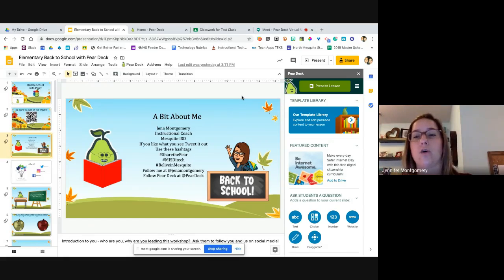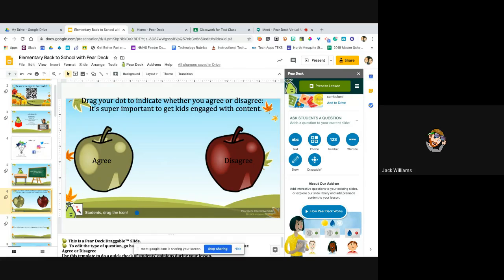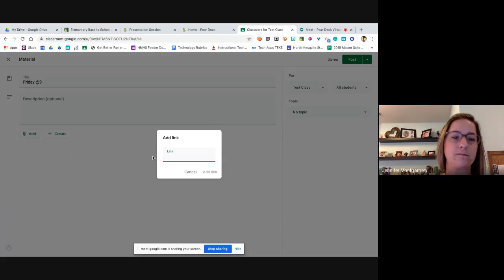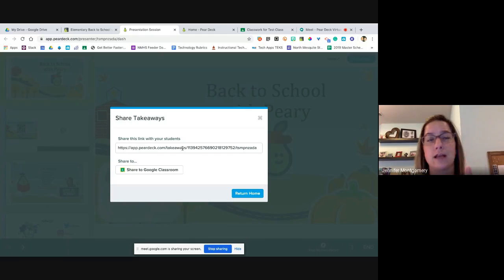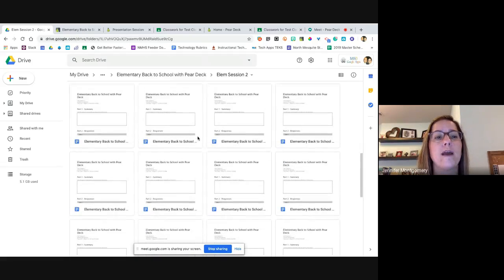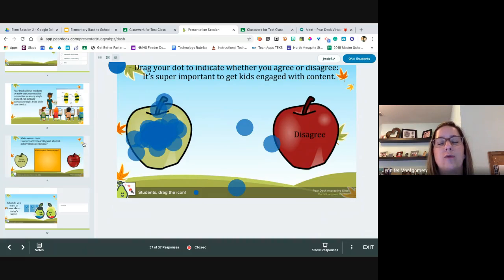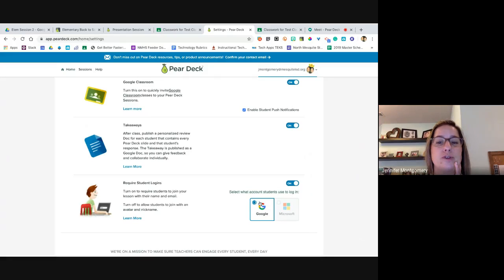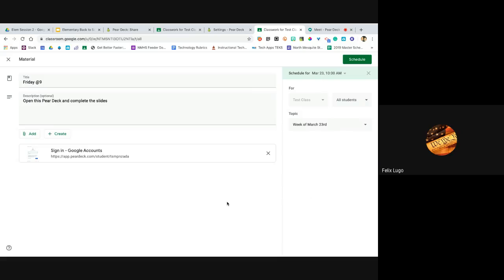Pear Deck Virtual Meeting